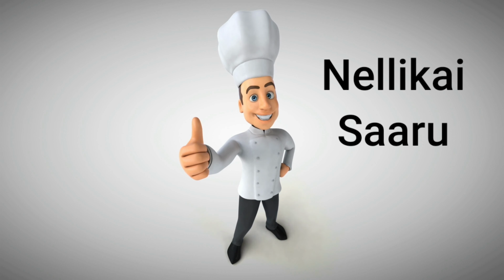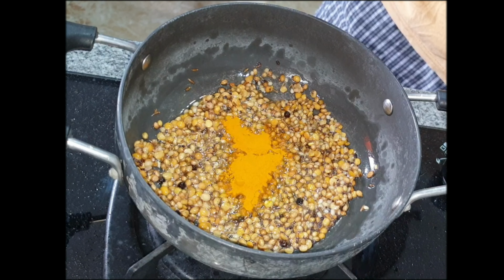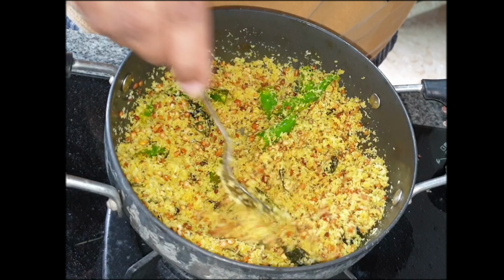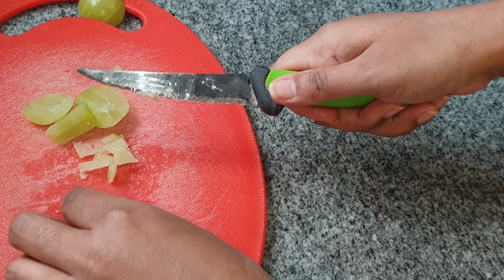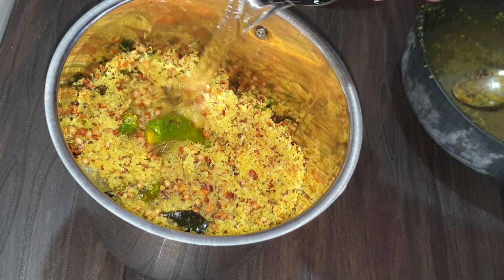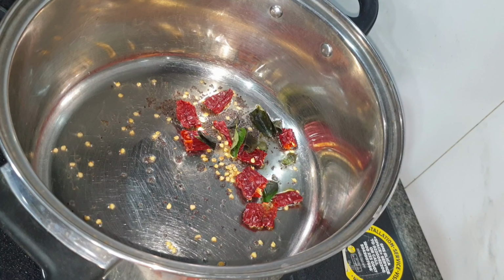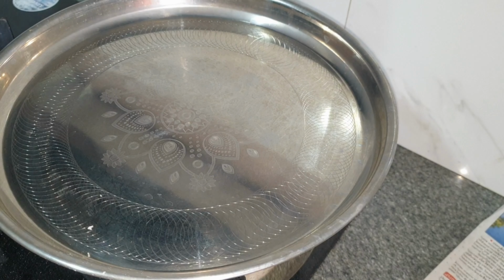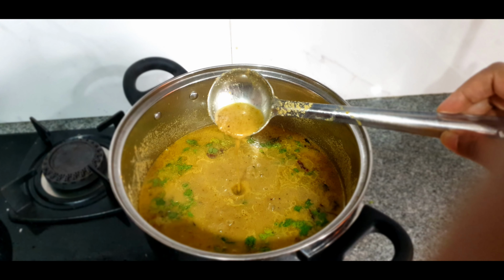How To Make Amla Rasam | How To Prepare Amla Rasam | Gooseberry Rasam | Nellikai Rasam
INGREDIENTS -

PAN - 3 TSP OIL + 5 TSP TOOR DAL + 2&1/2TSP URAD DAL + 5TSP CORIANDER SEEDS + 1&1/4TH TSP CUMIN SEEDS + 10 PEPPERCORNS + 1/2&1/4TH TSP METHI SEEDS + 1/2&1/4TH TSP MUSTARD SEEDS + 1/2&1/4TH TSP TURMERIC POWDER + 4 SLIT GREEN CHILLIES + FEW CURRY LEAVES + 1/2&1/4TH CUP DESSICATED OR FRESH COCONUT.

BLENDER - 10 SMALL GOOSEBERRIES + FRIED MIXTURE + 1&3/4TH CUP WATER. BLEND.

VESSEL - 2 TBSP OIL + 1&1/2 TSP MUSTARD SEEDS + 4 DRY RED CHILLIES + PINCH OF HING + FEW CURRY LEAVES + .BLENDED PASTE + 2&1/2 CUP WATER + SALT AS PER TASTE  + HANDFUL OF CHOPPED CORIANDER LEAVES.